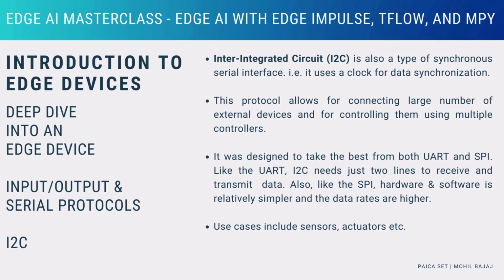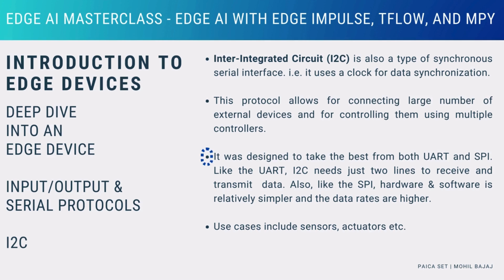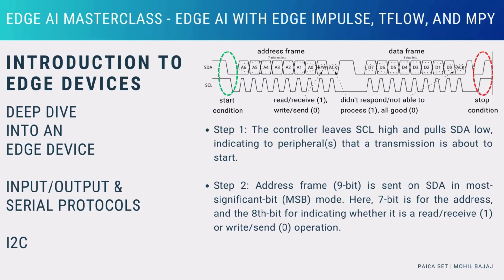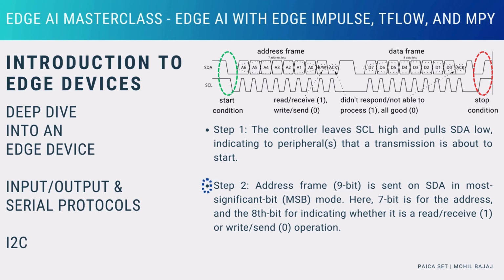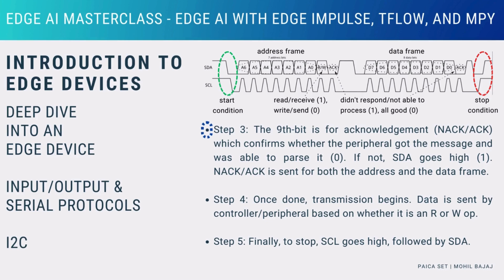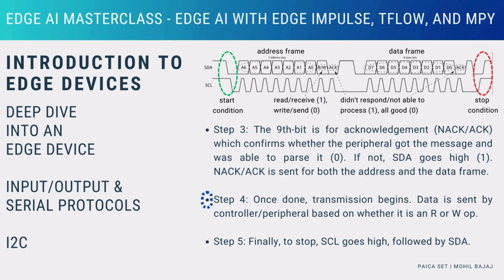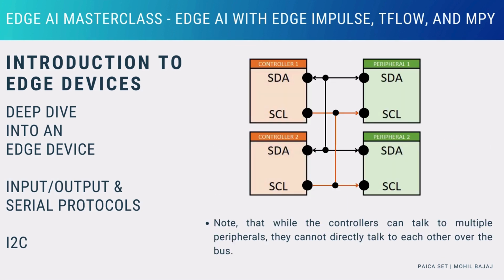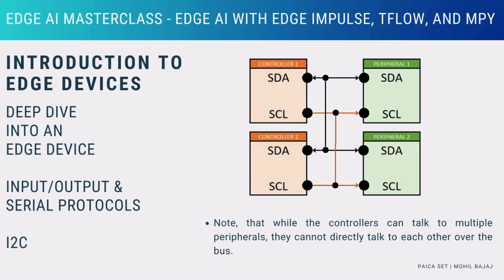Inter-Integrated Circuit (I2C)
3. Introduction to MicroPython

4. Machine Learning Fundamentals

5. Deep Learning Fundamentals

6. Computer Vision Fundamentals

7. Transfer Learning Architectures (Image Classification)

8. Transfer Learning Architectures (Object Detection)

9. Transfer Learning Architectures (Segmentation)

10. Transfer Learning Architectures (Video Analytics)

11. Introduction to Edge Impulse

12. Edge AI Projects